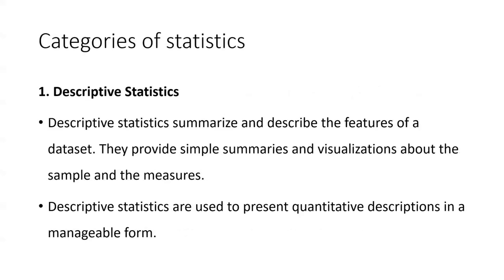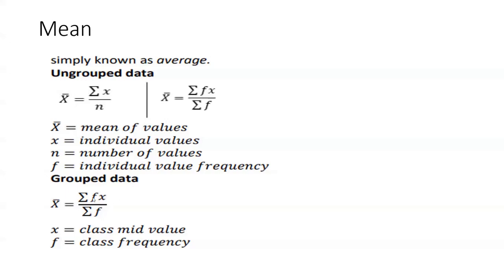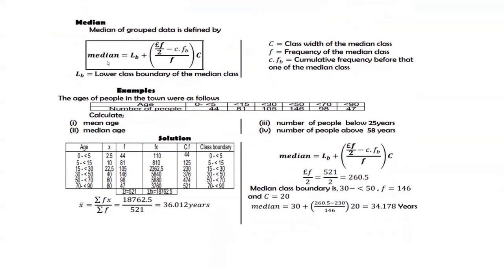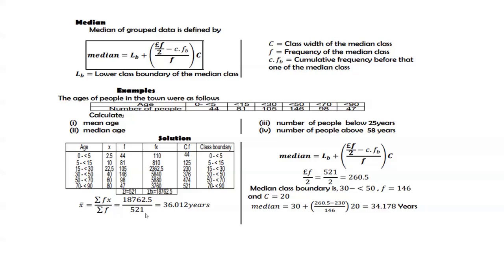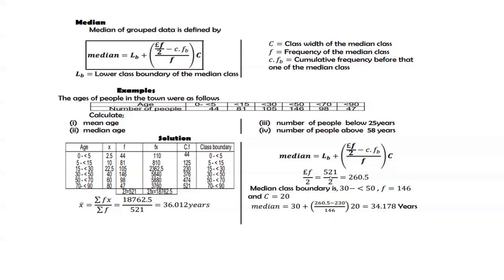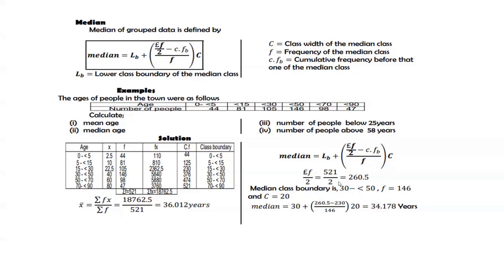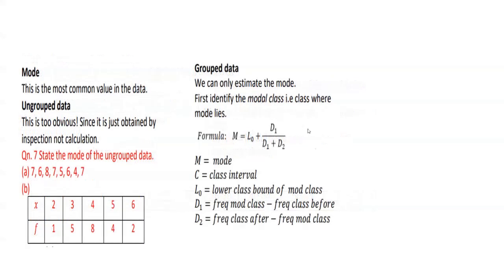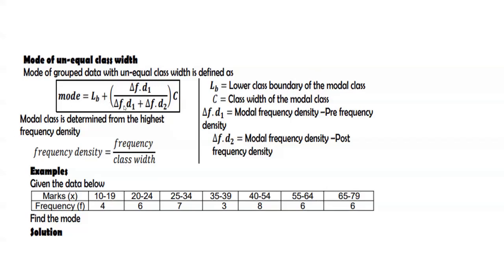INTRODUCTION TO STATISTICS || Descriptive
Definition of statistics, categories of statistics